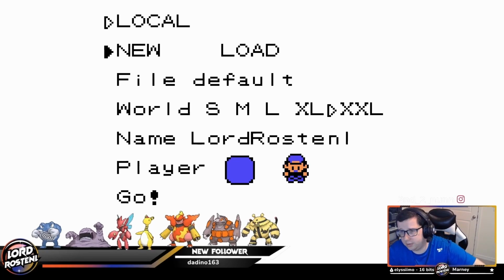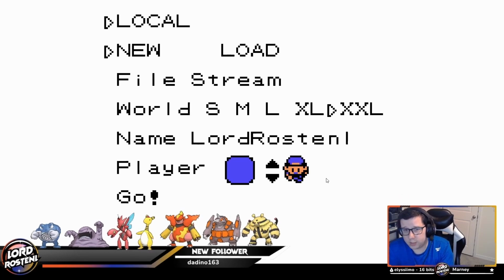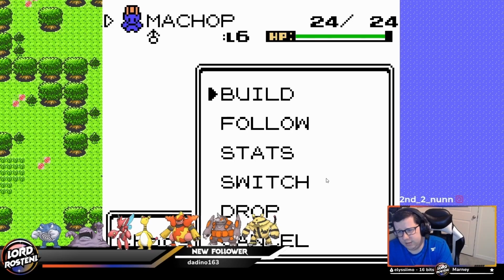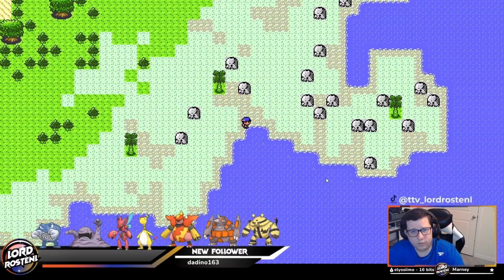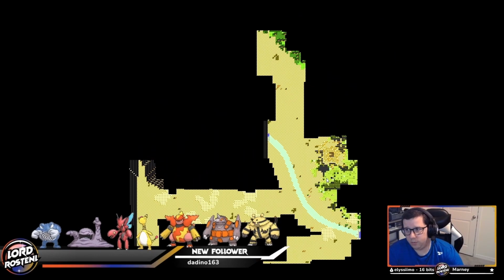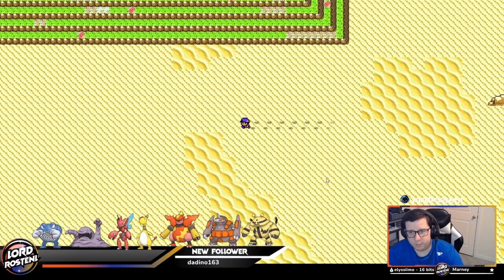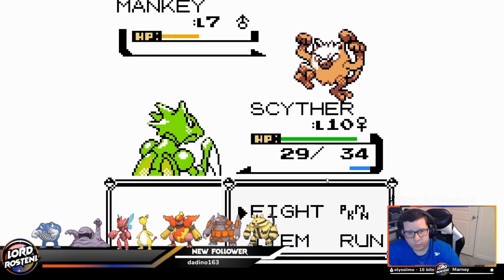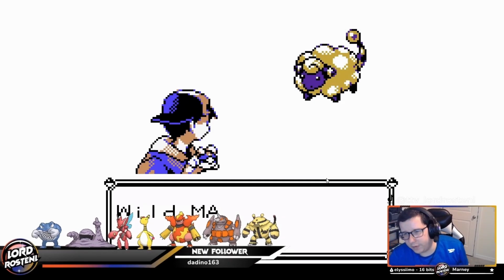Some tips and great moments! Pokemon WIlds Highlights Part 1.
Highlights from Episode 1 of my Lets Play of Pokemon Wilds. Had to break up the all the highlights for this episode between 2 parts so be sure to keep an eye out for the 2nd part!

Never heard of Pokemon Wilds? Well best way to describe it is if Pokemon Gold/Silver had a baby with Stardew Valley

If you have any questions or suggestions be sure to leave them in the comments and I will get to them as soon as I can.

(If this happens to break a quick google search will work that's how I originally found the discord)